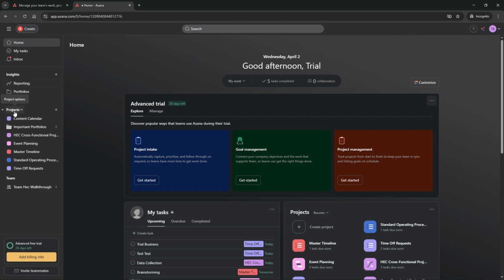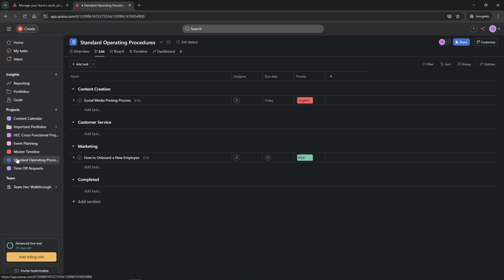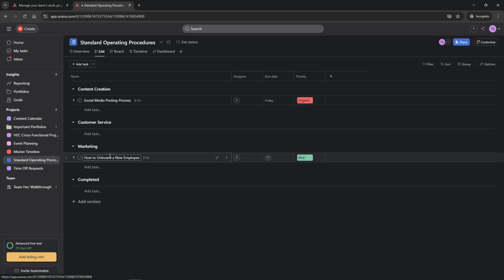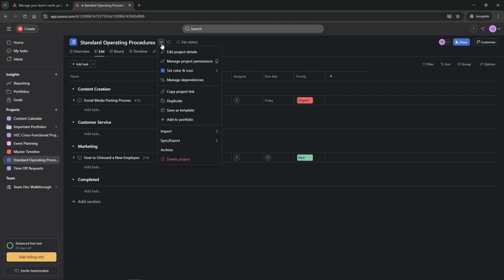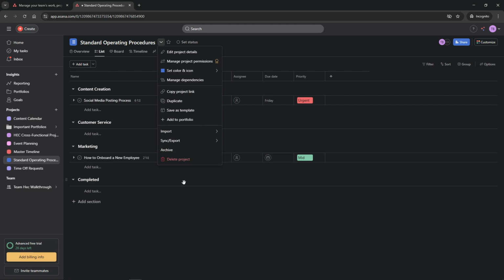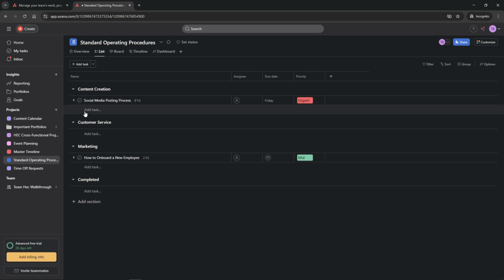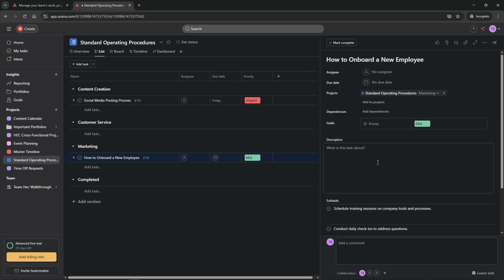How to Minimize Your Asana Projects and Stay More Organized [2025 Full Guide]